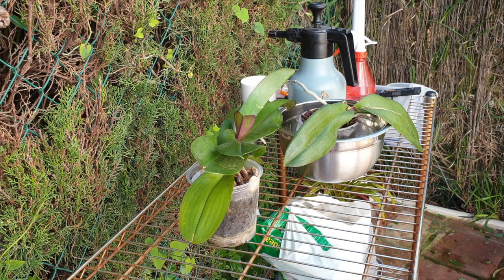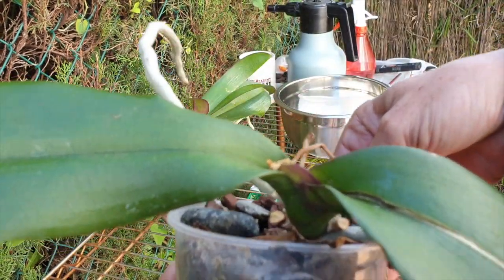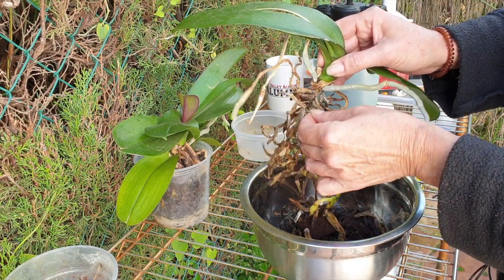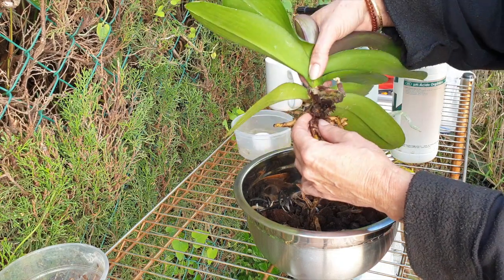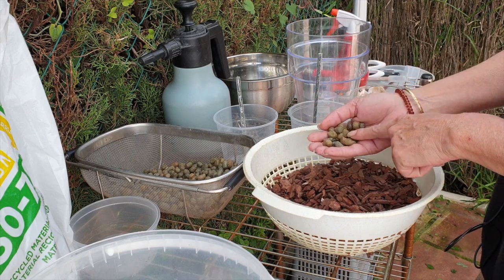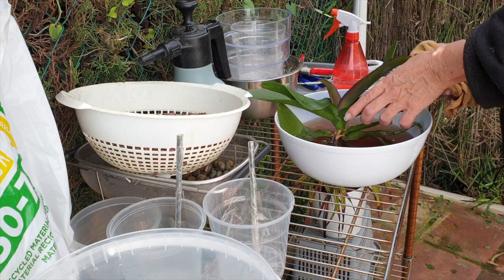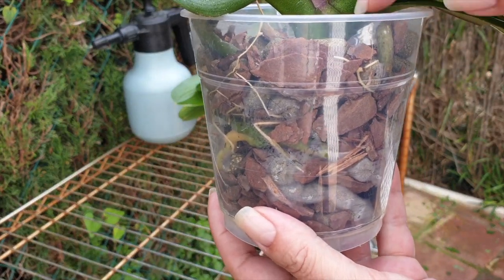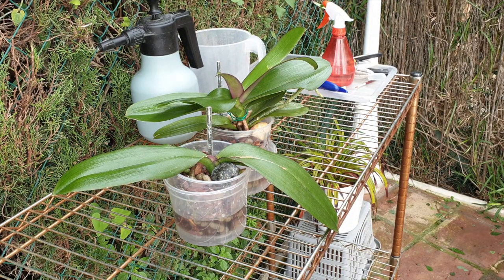What is in the bag? 🤷🏼‍♀️🤔Mystery Phalaenopsis Repot | Alternative Media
ONE Bag! 🤷🏼‍♀️🤔 I don't know what I was given to repot phalaenopsis orchids from a friend who was too scared to repot them. PHALAENOPSIS REPOT INTO BARK INCL. PRE REPOT REJUVENATION PROCESS & PEST PREVENTION APPLICATION. Unusual for me to be using bark in any repot, let alone Phalaenopsis - I used to grow orchids in bark many years ago, so this was a throwback to the days when it was my media of choice, simply because I did not have adquate leca at the time. This video addresses the clean up and repotting measures that I take when I get struggling Phalaenopsis that do not belong to me, and respect the owner's set up preferences.
My environment:
Mediterranean climate, hot summers / mild winters
45% - 85% humidity, with regular airflow
Orchid growing supplies:
                                  Seramis, Akadama
                                  150 Winter, RO Water and KelpMax only